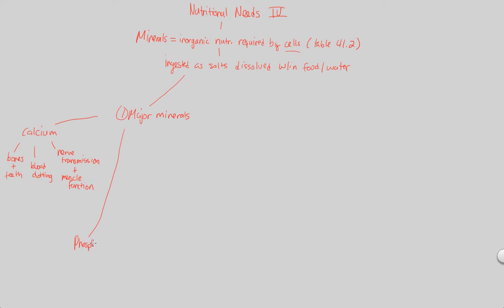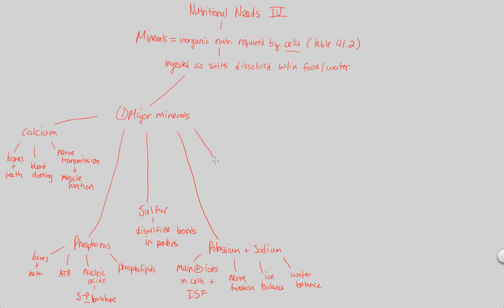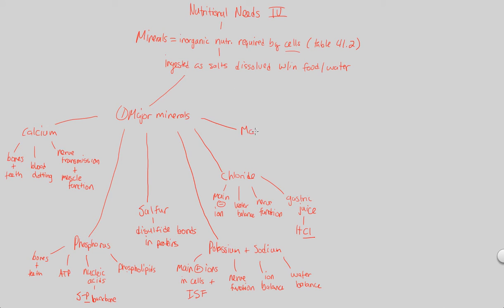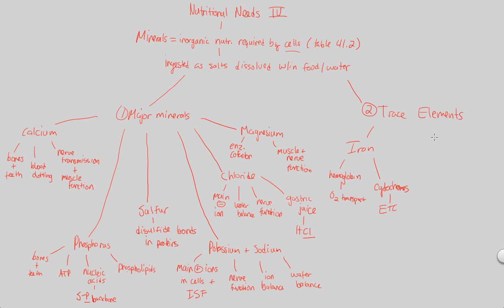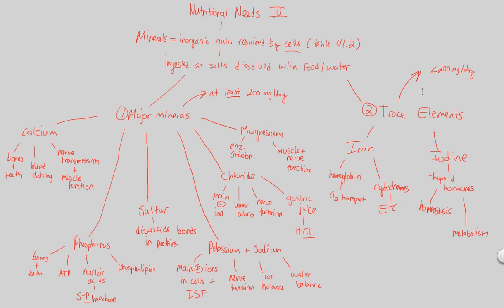Nutrition - Nutritional Needs IV | BIALIGY.com